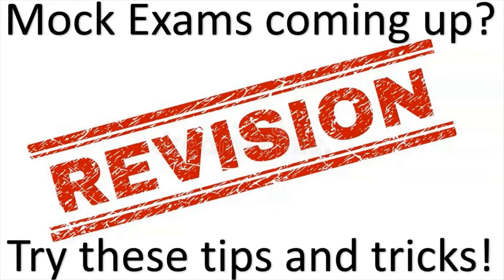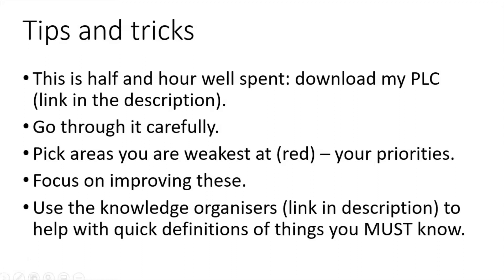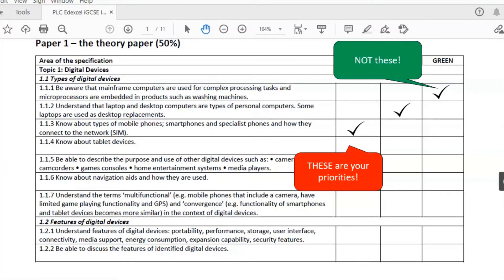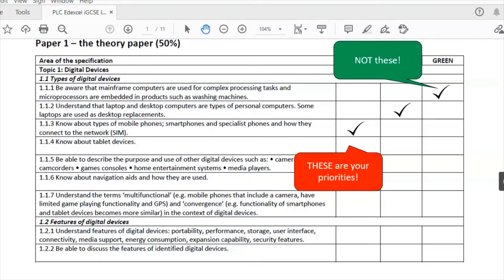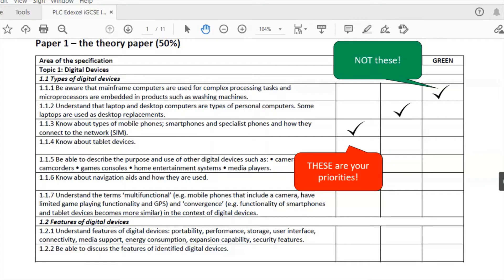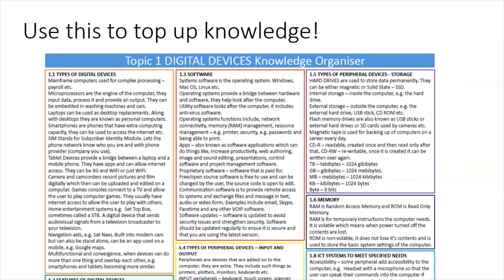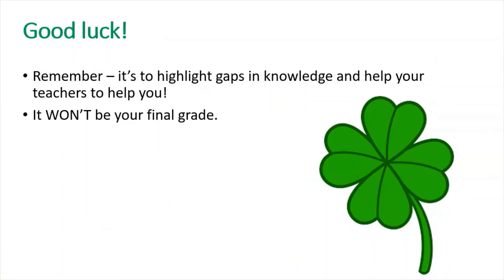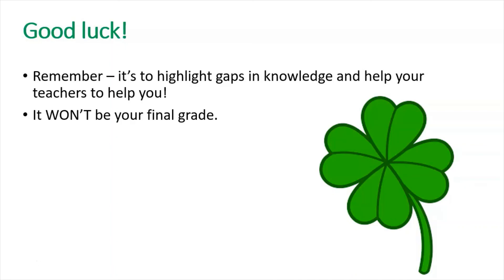Mock exams coming up? Try these top tips!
In this video I go through some tips and tricks to help you with your mock revision.

Top tips:

- Go through it carefully.
- Pick areas you are weakest at (red) – your priorities.
- Focus on improving these.